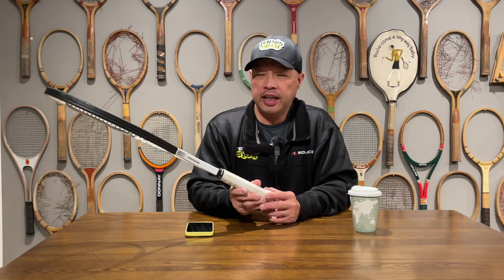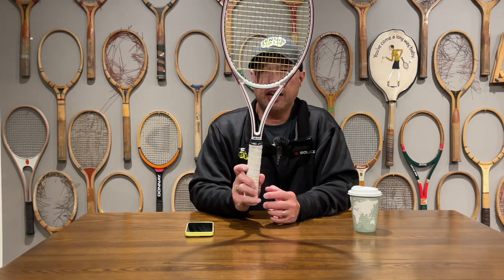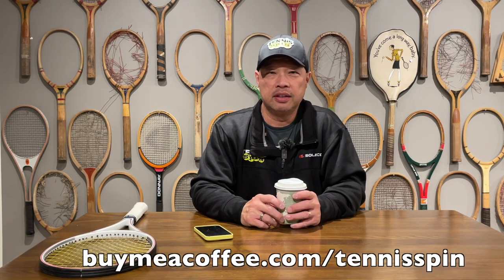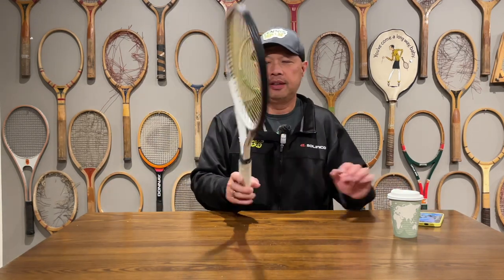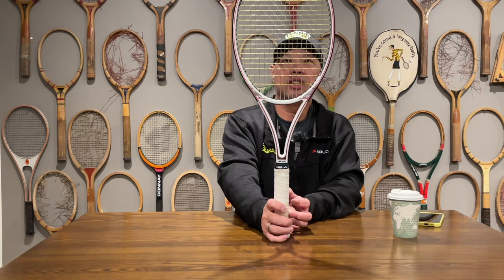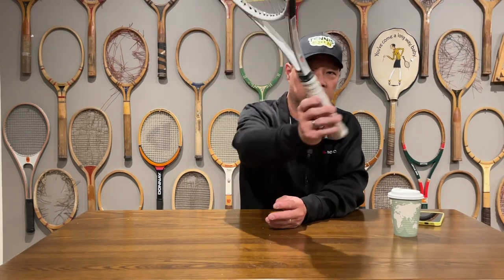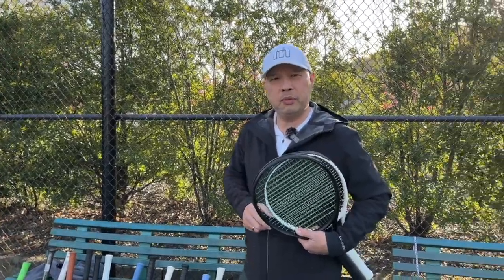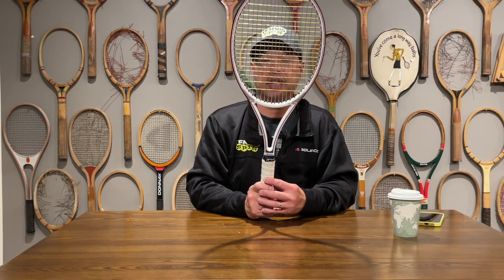THE LEGENDARY HEAD TXP PRO TENNIS RACKET - THIS IS THE HEAD RACKET BEFORE THE PRESTIGES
In this video, we take a deep dive into the legendary Head TXP Pro Tennis Racket, the predecessor to the popular Prestige line. We cover everything from the racket's design and features to its on-court performance and feel. Whether you're a tennis player or just a fan of the sport, this review will give you a comprehensive understanding of why the Head TXP Pro is considered one of the best rackets of it's time.